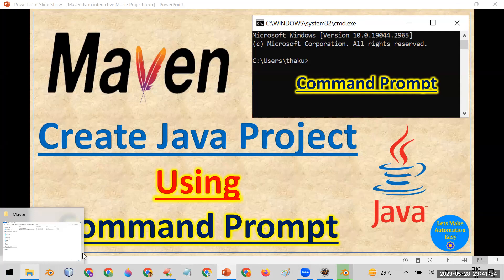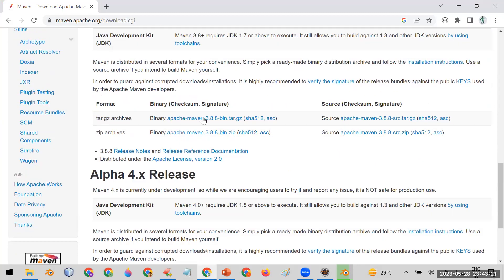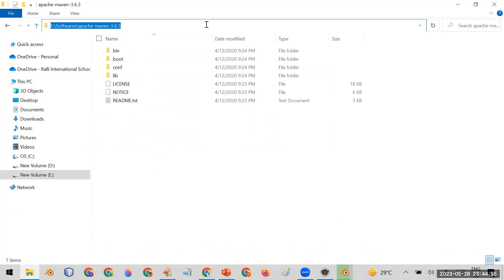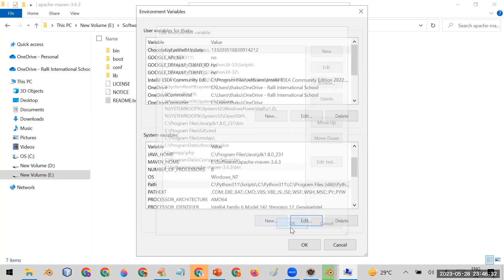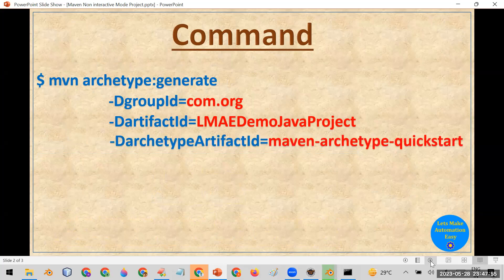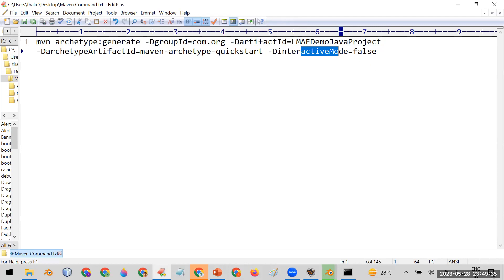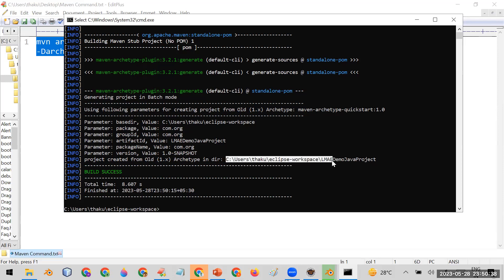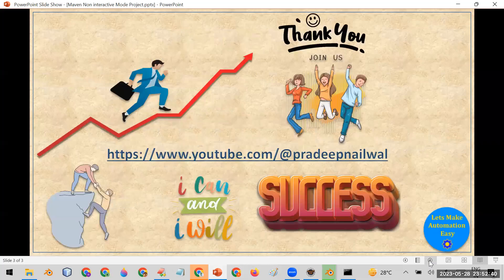Create Maven Java Project Using Command Prompt | Pradeep Nailwal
Create Maven Java Project Using Command Prompt.
Create Maven Java Project Using Command Prompt in non interactive mode

Command
mvn archetype:generate -DgroupId=com.org -DartifactId=LMAEDemoJavaProject  -DarchetypeArtifactId=maven-archetype-quickstart -DinteractiveMode=false